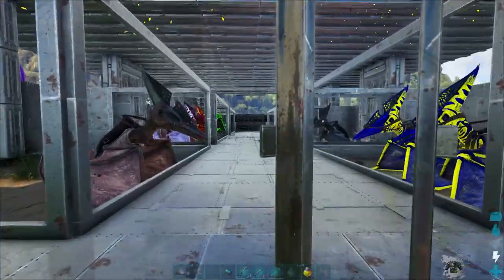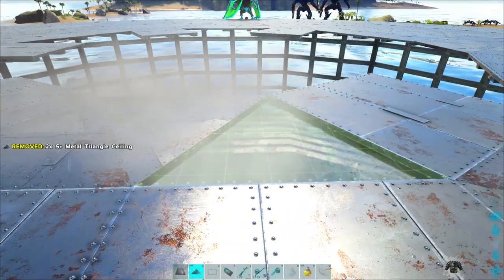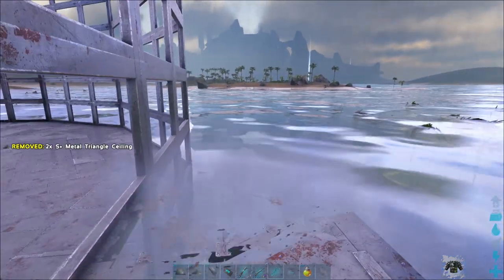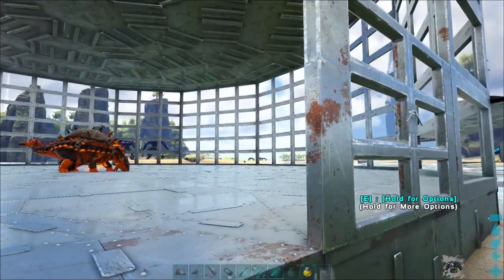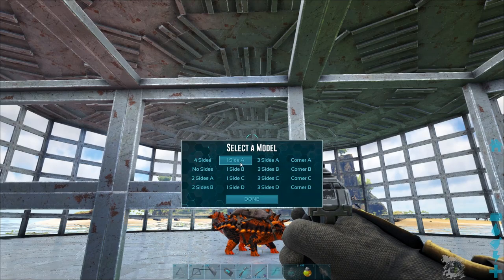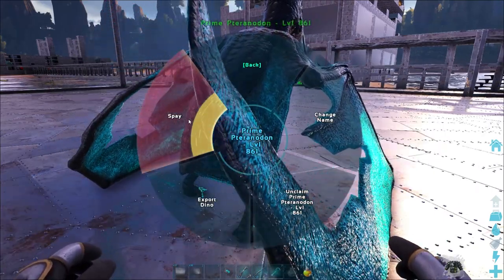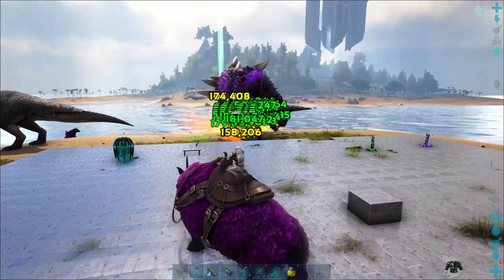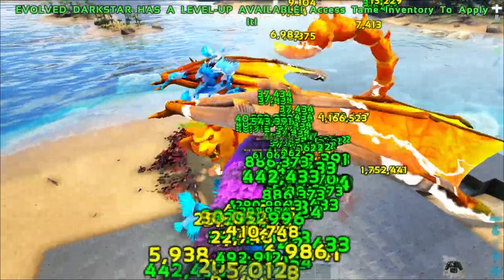Prime Jellyfish take on the Boss Giga! E38 Center Eternal - Ark Survival Evolved - Modded Eternal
Season 2 of Ark Eternal, this time on the massive Center map!  Mods listed below!

dapitbull
Todd P
Anonymous Patron
Tareq178

Mods:
Workshop Mod List:
Ark Eternal Test mod
Ark Eternal Elemental Expansion
Fisters All Fog Remover
100K Configurable Stack Mod (lite)
Awesome Spyglass
Human NPCs
Kibble Vending
Structures Plus
Dino Aid
Tame XL
Death Recovery Mod
Builders Helmet
Kibble Table
Upgrade Station
Prog Tranqs
Dino Pick Up Mod V1.31
Awesome Teleporters
Dino Colourizer
Dinotracker

Ark Eternal
Eternal is a overhaul mod that changes alot of features from vanilla ARK. It adds 204 new dinos at its current state, most of them can be tamed in different ways. And some of them can be evolved from creature A to creature B. Eternal has around 30 bosses so far, some rather easy and some almost impossible to kill. It adds more difficulty and diversity. And the best thing about Eternal, is that its WIP, meaning we still have alot of new features we are both thinking about and working on. We will not, however, release content and start with adding any more content until the previous content is working.

Eternal is a overhaul mod, meaning its designed for first priority in your load order. It is also designed with PvE in mind. If you want to use it on your PvP-server, you would have to do some serious tweaking. It is balanced for vanilla difficulty and levels. If you change that, your experience may differ from what Eternal is designed for. People have had success in running this mod second to mods like Pugnacia, Annuaki and Extinction. We do not encourage it though, as it could block some of Eternals content. And it may work now, and then all of a sudden, when we do some changes, it may not. We do however try and design Eternal to work as second overhaul mod.